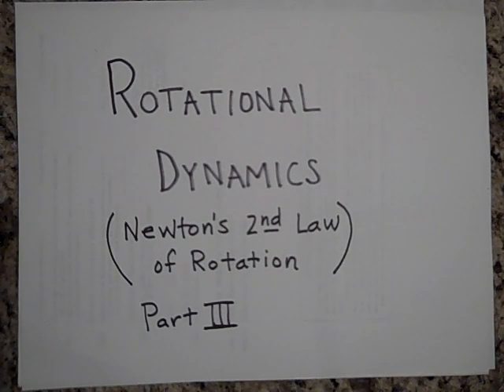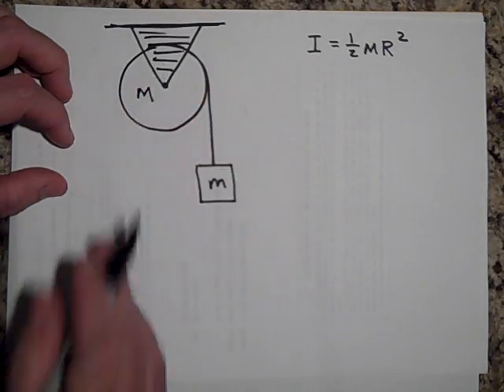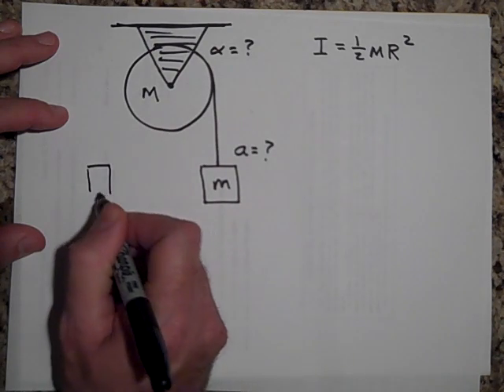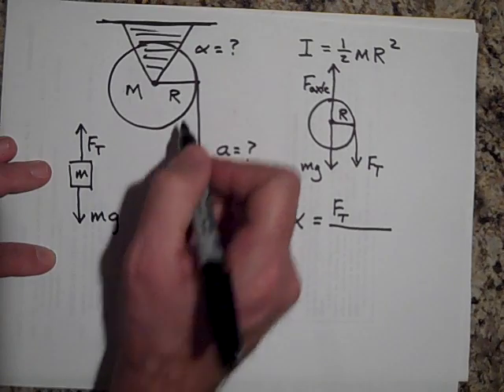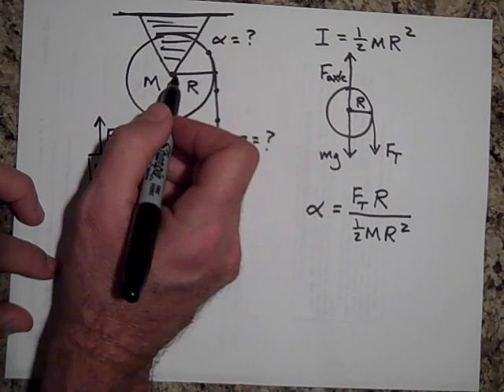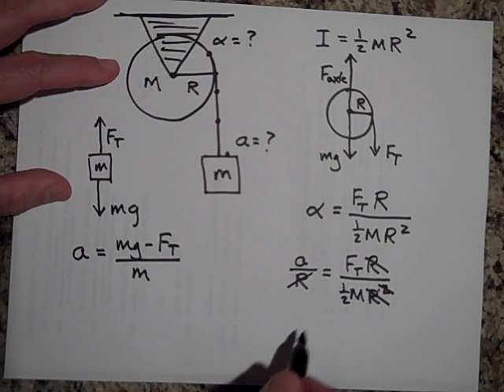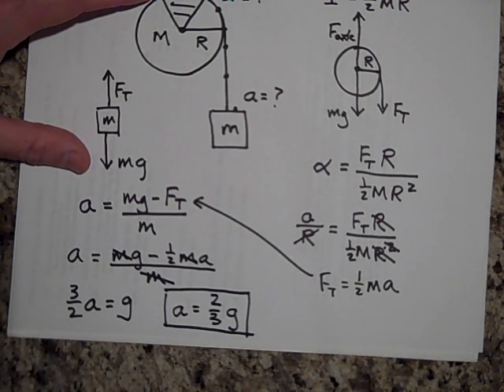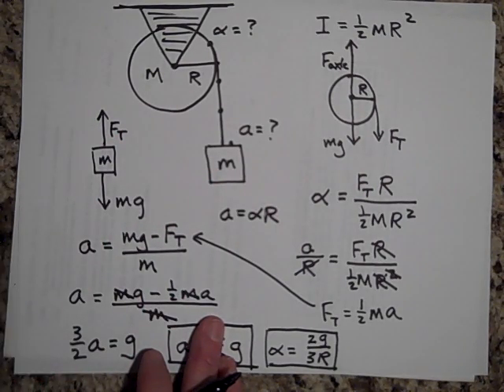Rotational Dynamics (part III)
Part III of an introduction to Rotational Dynamics. This is at the AP Physics level.